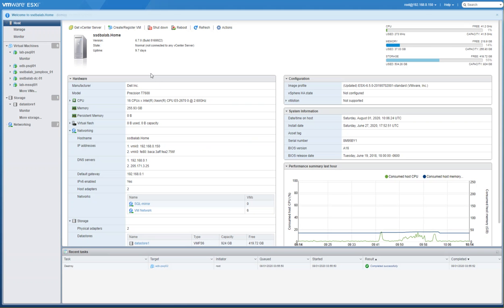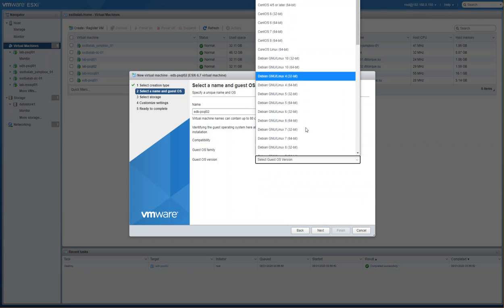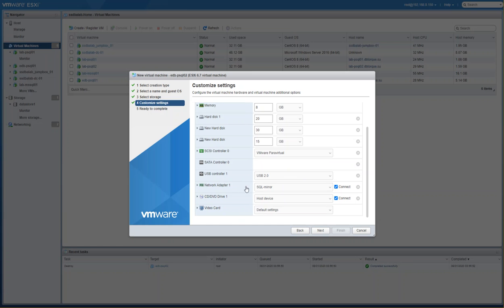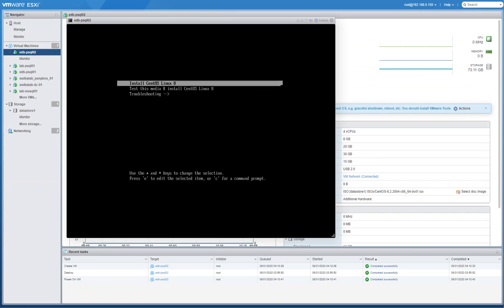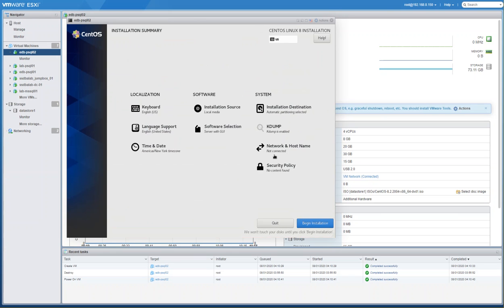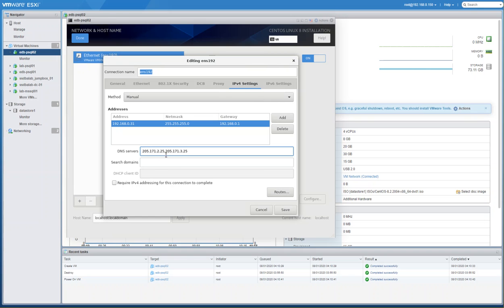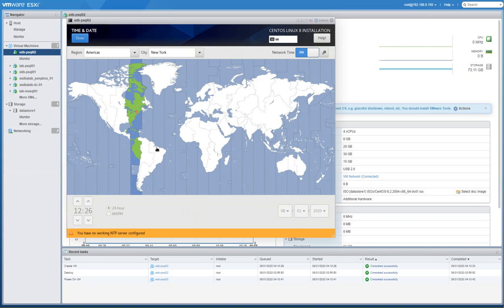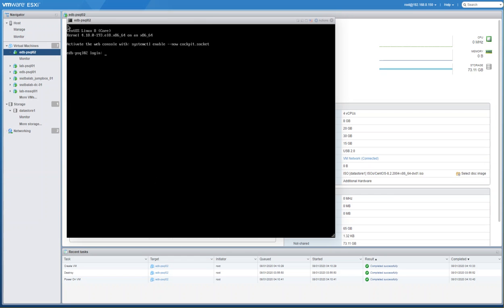How To Create a VM in VMware ESXi Hypervisor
In this video, learn how to create a VM in VMware ESXi hypervisor.